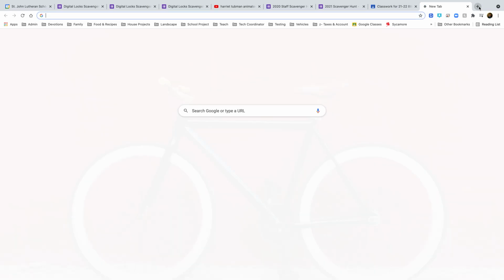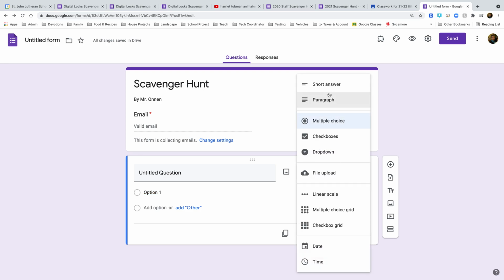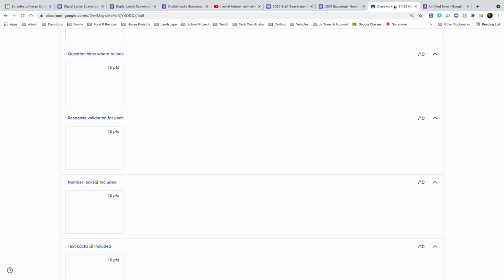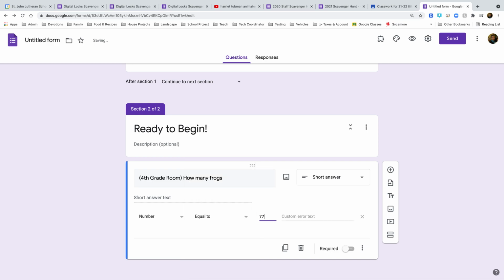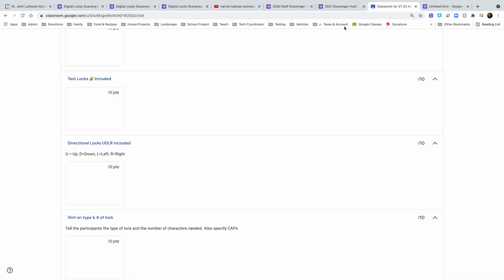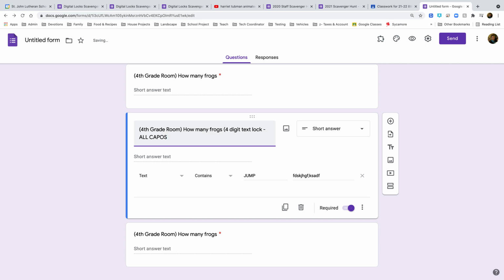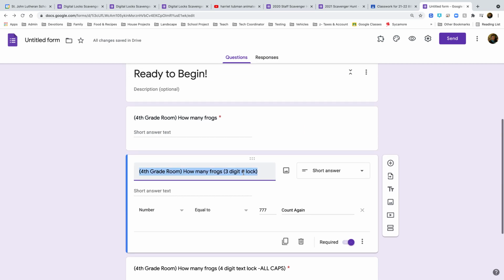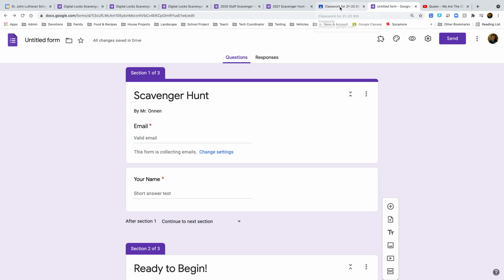Digital Scavenger Hunt Directions